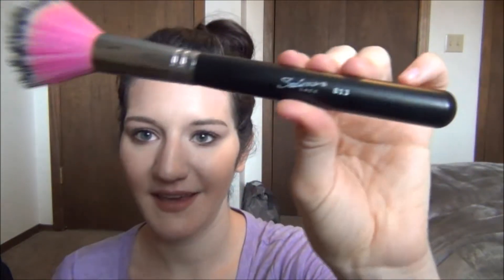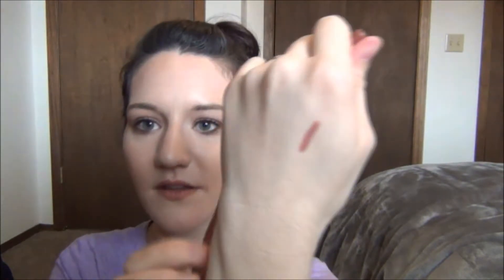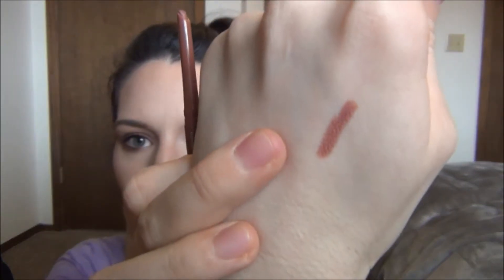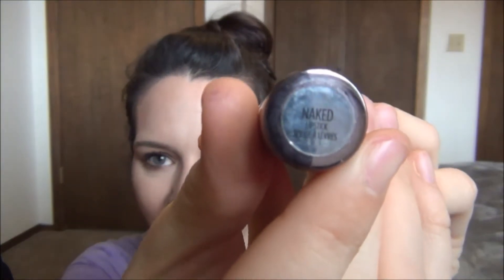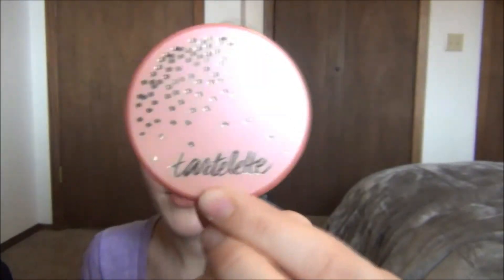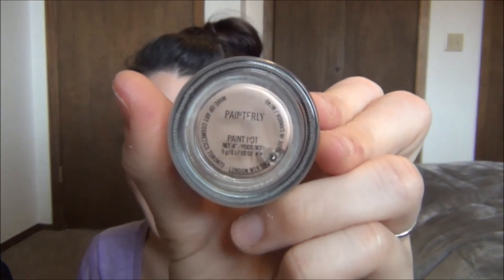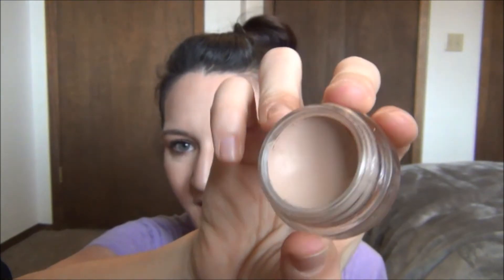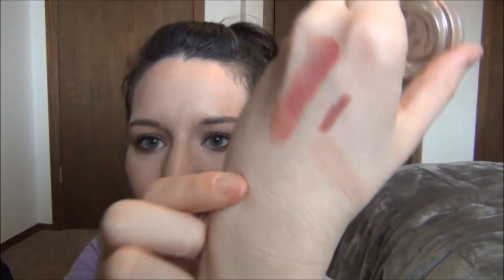February Favorites 2015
Hey everyone! I thought i would do a February Favorites video for you today and let you know all that i have LOVED this month. These are some of my favorite videos to watch and film, so i hope you like them too.

_ My phone (Samsung galaxy note 4) and Kate Spade phone case

_ Neutrogina ultra sheer liquid sunscreen broad spectrum SPF 70

_ NARS contour blush duo (Olympia)

_ MAC beauty powder (natural) (Limited edition)
_ Tarte Tartelette celebrated blush

_ Urban Decay naked basics 2 palette

_ Urban decay revolutionary lipstick (Naked)

_ Rimmel lipliner (addiction)
(bought mine at walmart)

_ Sedona lace 813 brush ( I use mine for powder)

_ My personal account: nickiolynn
_ My youtube account: nickiochsenbein01

You can expect NEW videos on:
Mondays & Thursdays

FACE:

_ Foundation: MAC face and body (N2) mixed with MAC pro long wear concealer (NW20)
_ Powder: Benefit Hello Flawless (Ivory)
_ Bronzer: MAC blush (next to skin) and NYX matte bronzer (light/Clair 01)
_ Hightlighter: MAC beauty powder (Natural) (limited edition)

EYES / BROWS:

_ MAC paint pot: Stormy Pink
_ Shaddows: naked basics 2 palette, and Urban decay laced shaddow
_ Eyeliner: MAC fluidline (Dark Diversion) (limited edition)
_ Waterline: MAC costa riche
_ Mascara primer: Lancome CILS booster
_ Mascara: MAC false lashes extreme black
_ Brows: Anastasia brow wiz (soft brown) and NYX micro brow pencil (chocolate)

LIPS:

_ Lipliner: Rimmel (addiction)
_ Lipstick: Urban decay (Naked)